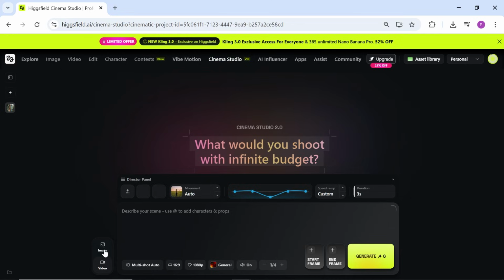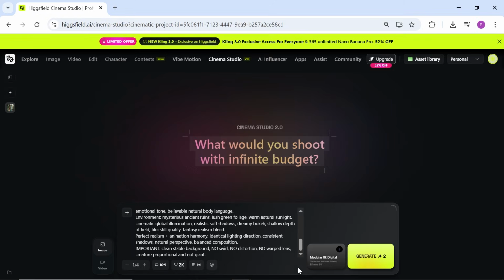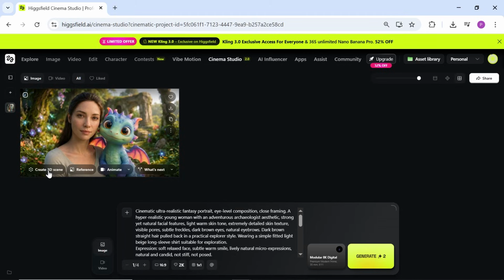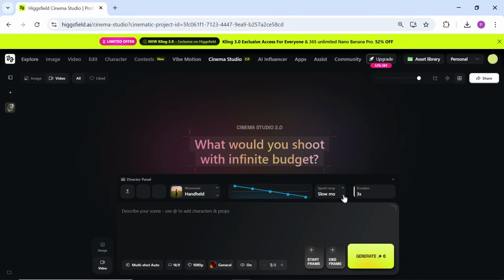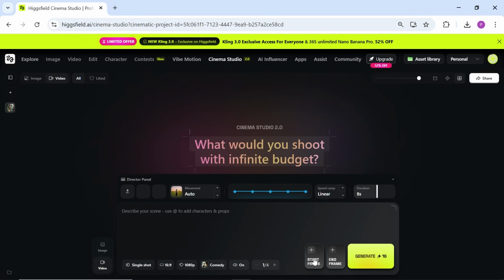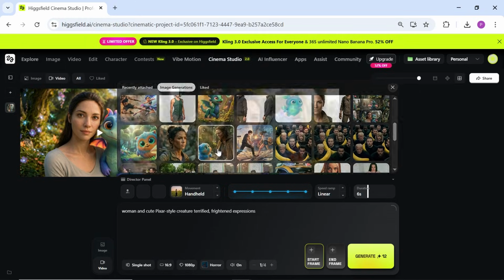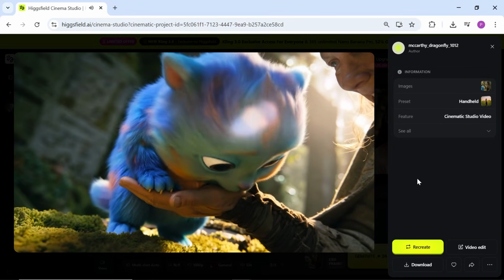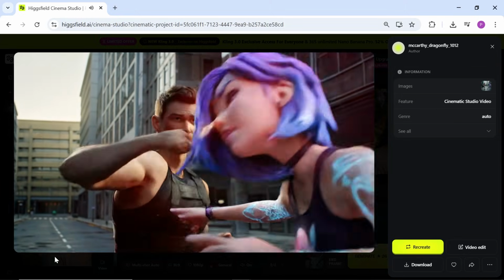Making Cinematic AI Animation With Just a Prompt | Consistent Character + Lip-Sync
🎬 Welcome back!
In today’s video, we’re diving into the brand new Higgsfield Cinema Studio 2.0 and exploring how you can create stunning, cinematic AI scenes in a fun and interactive way. If you’ve been looking for an AI Video Generator that feels closer to real filmmaking, this one is going to surprise you.

In this tutorial, we’ll see how to use Higgsfield Cinema Studio 2.0 to create some breath-taking cinematic scenes. While no one is 100% sure which AI model Cinema Studio uses, it strongly looks like Kling 3.0 is behind it. As an example, we’ll build a suspense thriller scene step-by-step, using features like Elements, Multi-shot, Speed Ramp, and much more.

🔗 Links